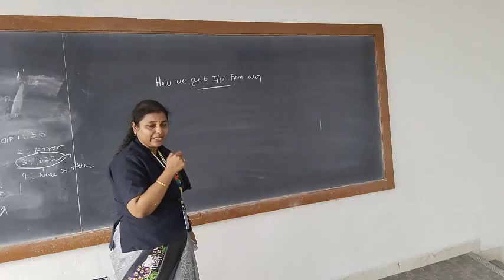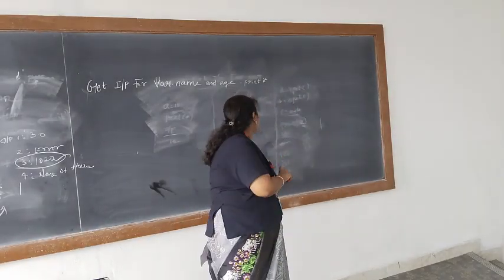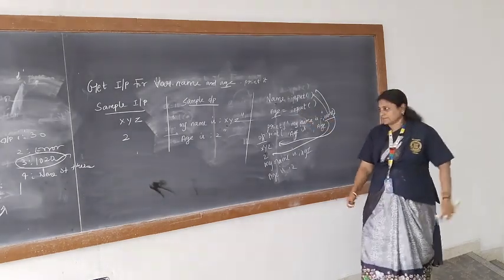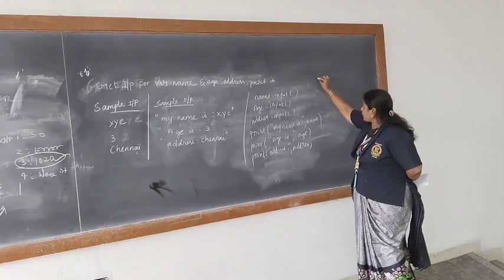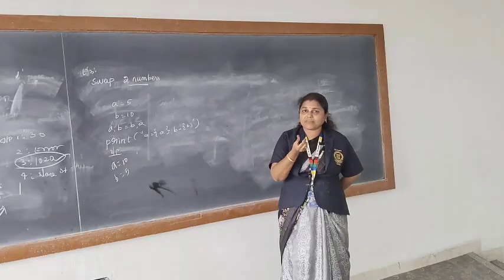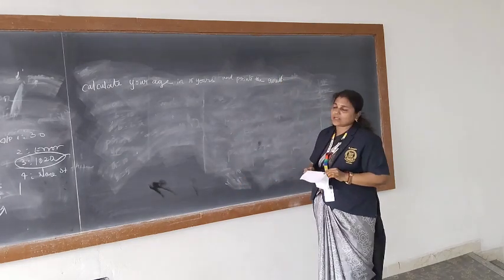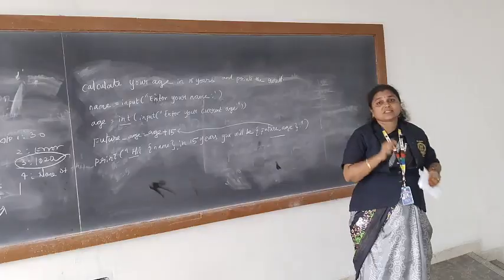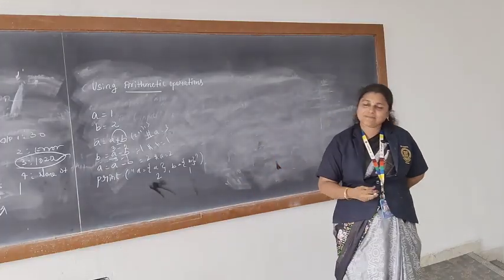Basic examples of python